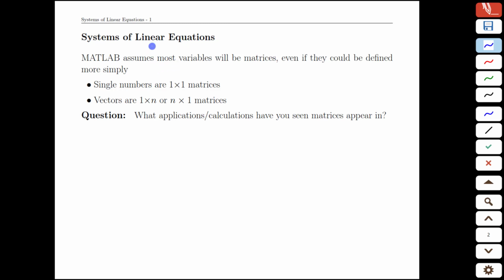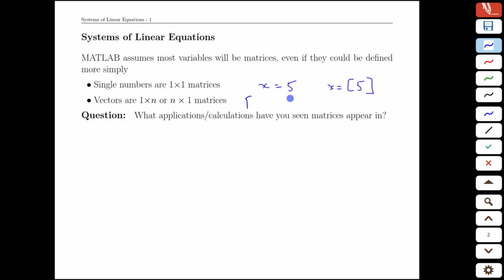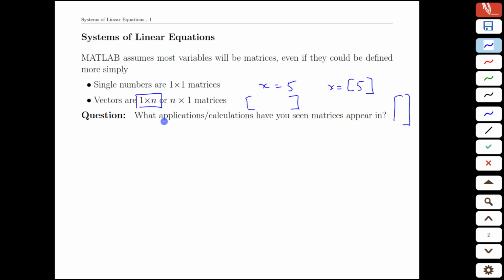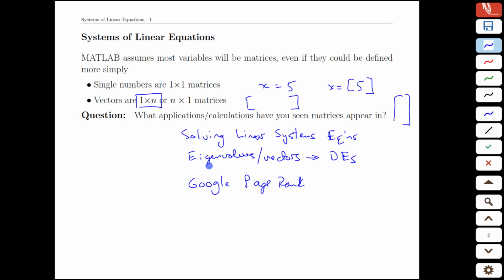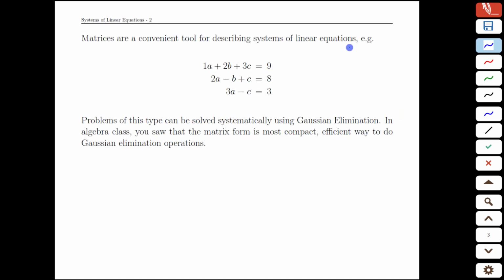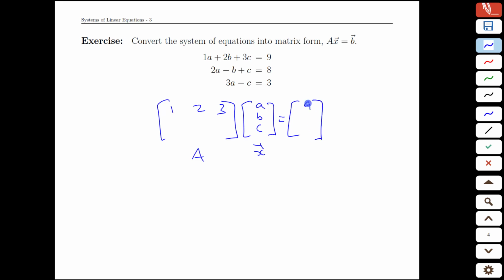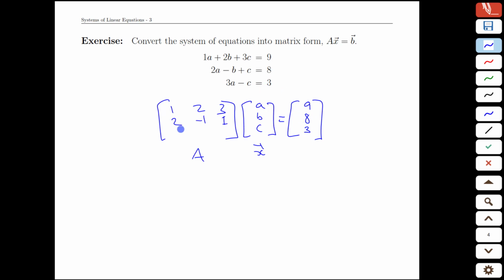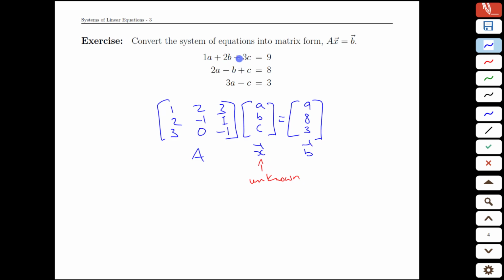Week 2-1 Systems of Linear Equations - MATH/MTHE 272